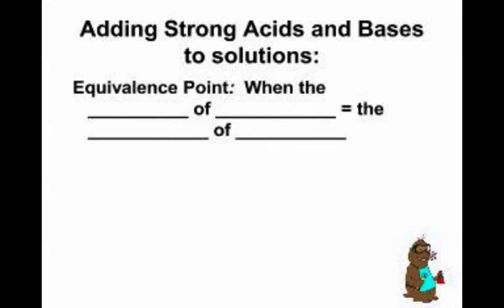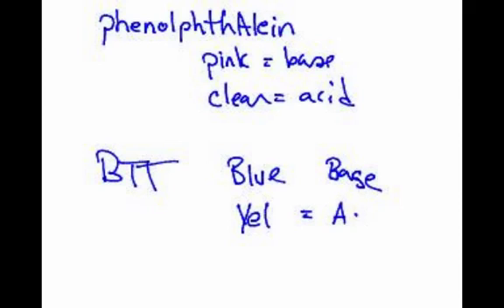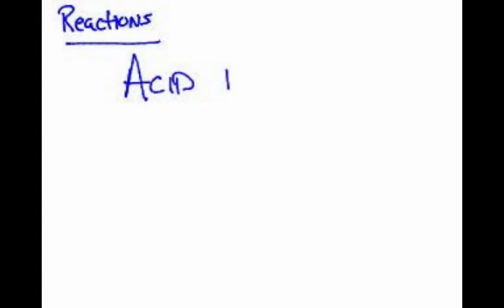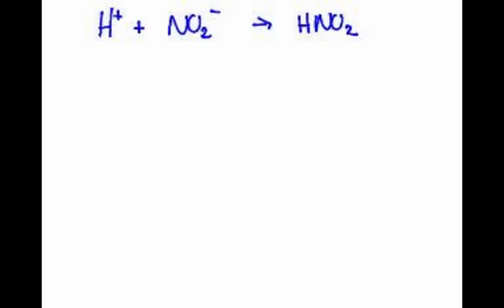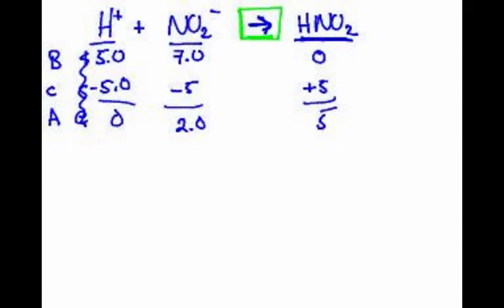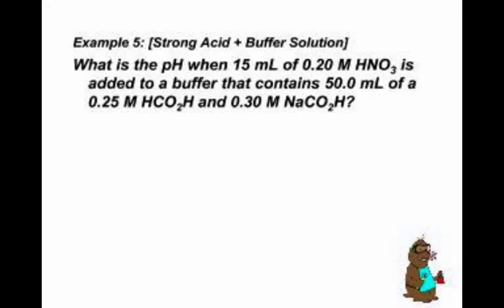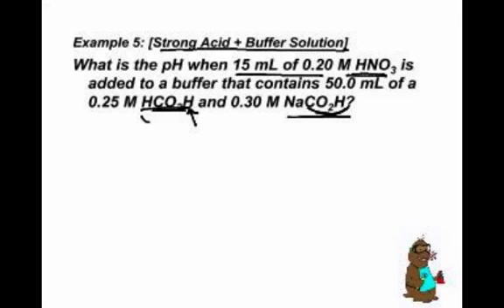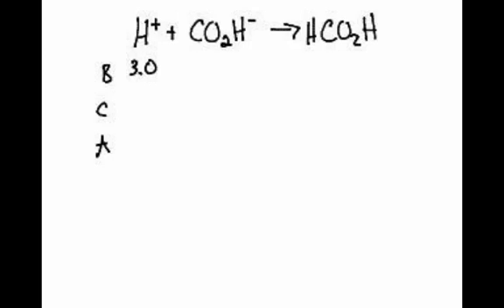AP Chemistry- Buffers-Ksp-2- Titrations(1-3)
AP Chem- Buffers-Ksp-2-Titration